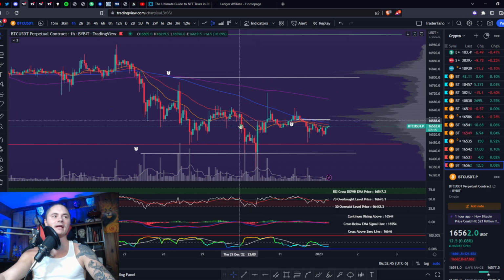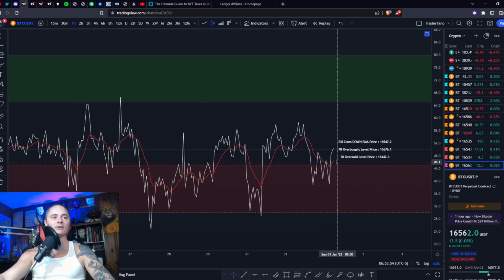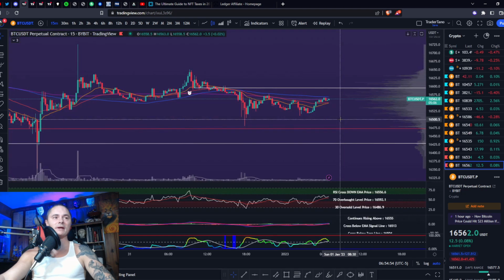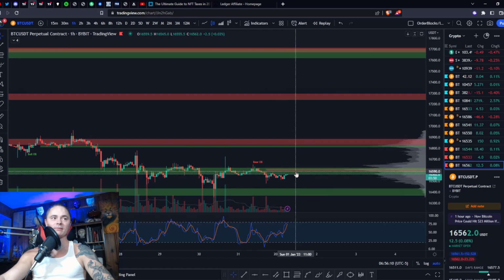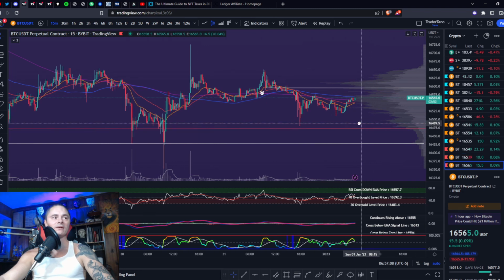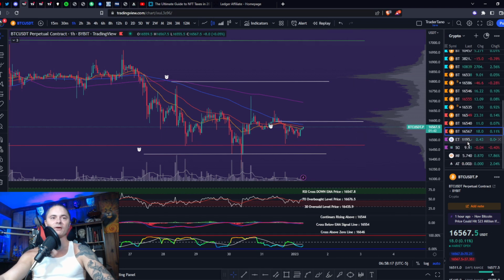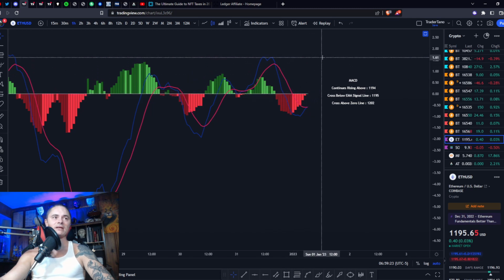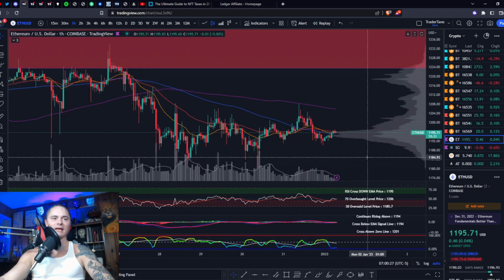HUGE MOVE INCOMING! PAY ATTENTION!